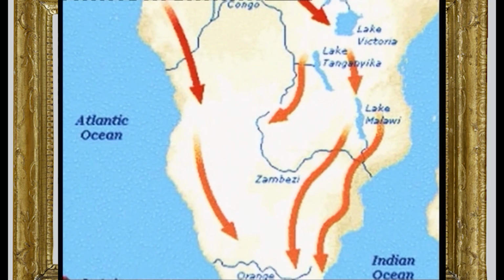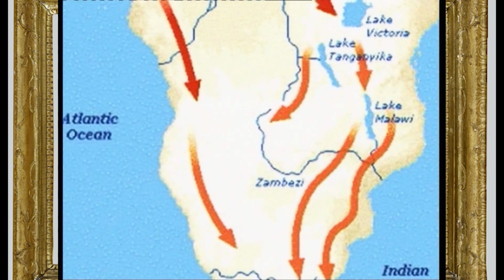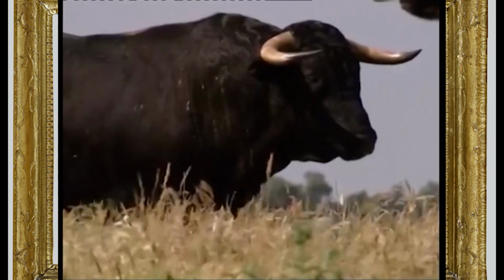Animal Diaries -Cattle